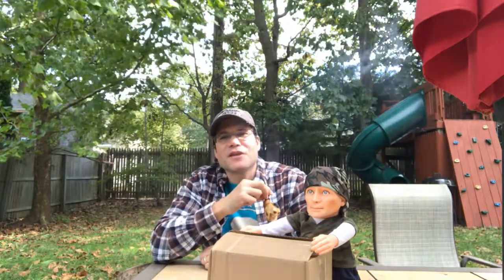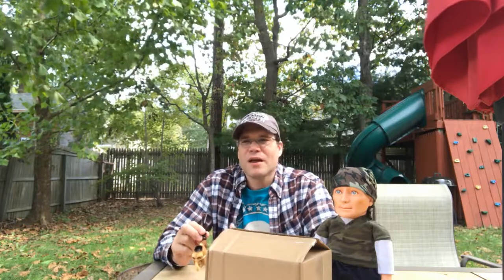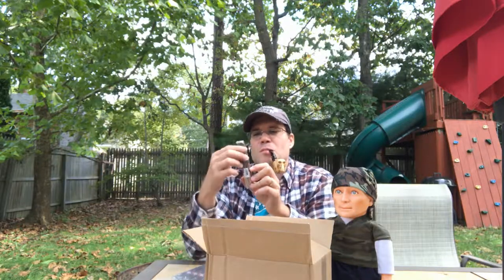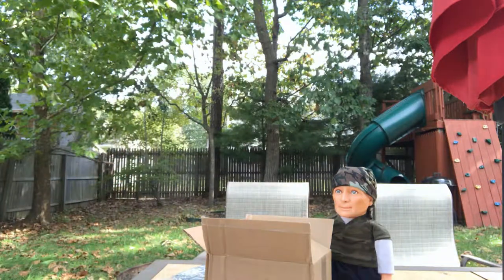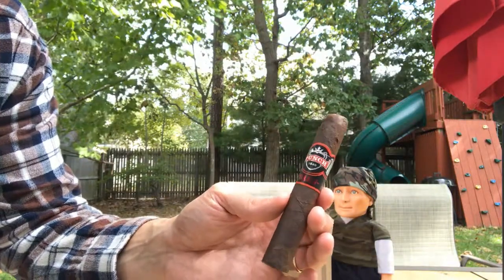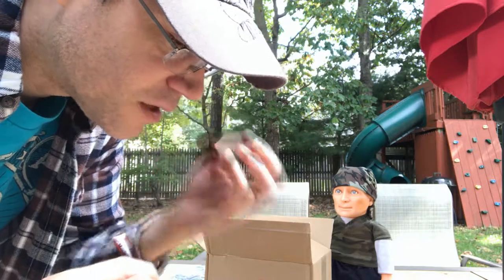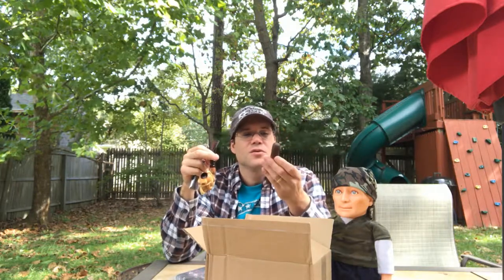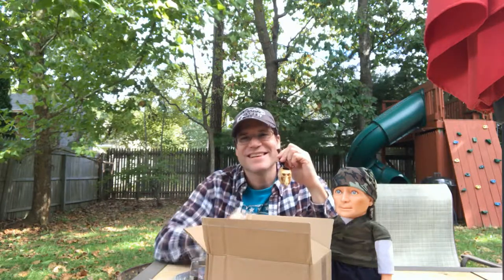What's in the Box Opening!!!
Been waiting awhile for this.